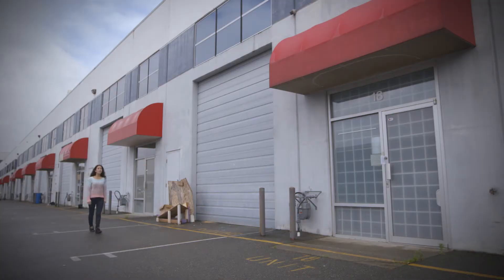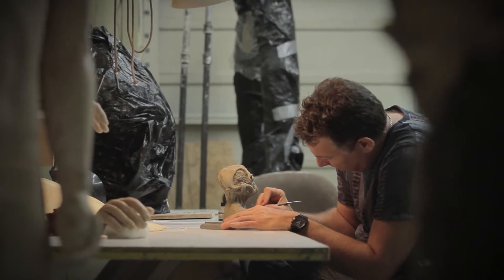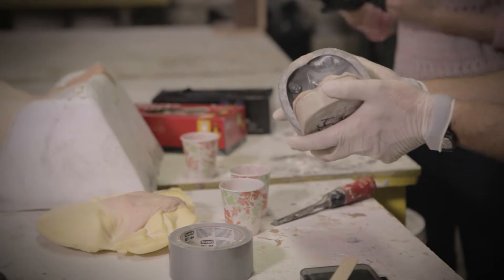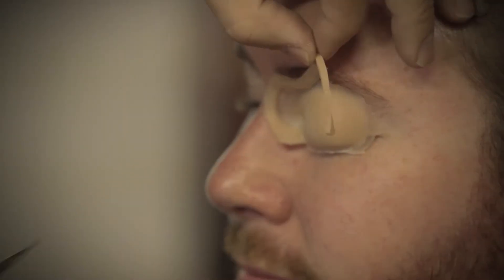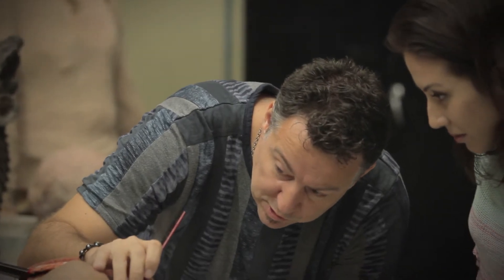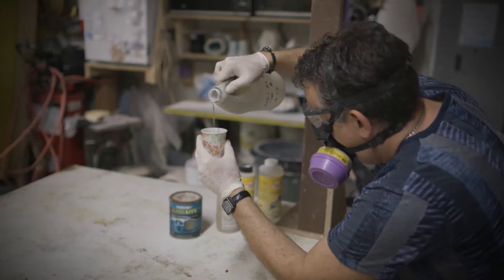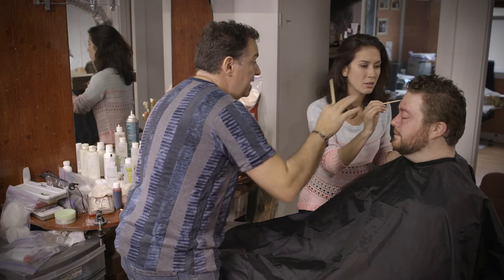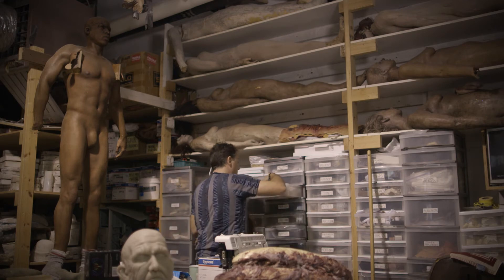Special Effects Makeup Artist (Episode 90)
Viviana tours a special effects makeup artist's Coquitlam studio and observes the creative process at work. This fascinating job combines fine art and problem-solving challenges. Seeing the finished product is the crowning part of the day.